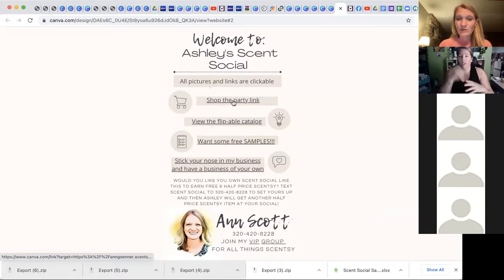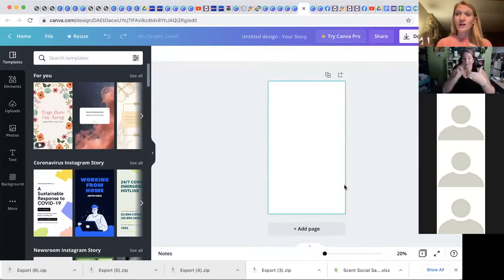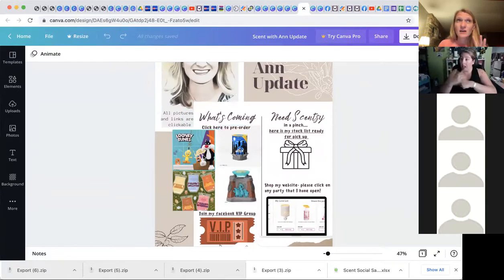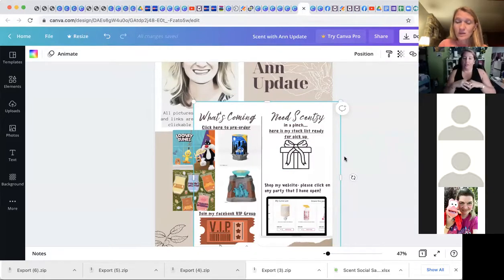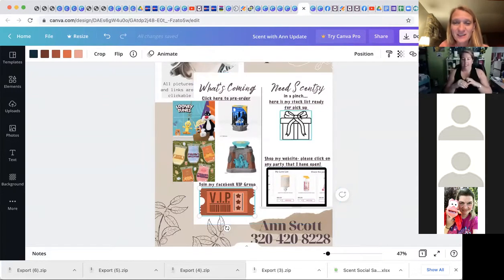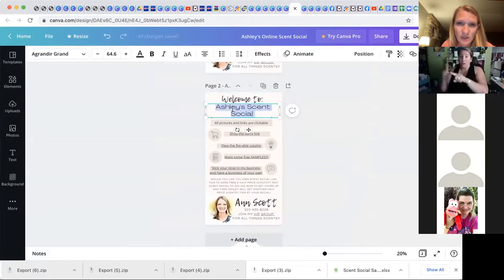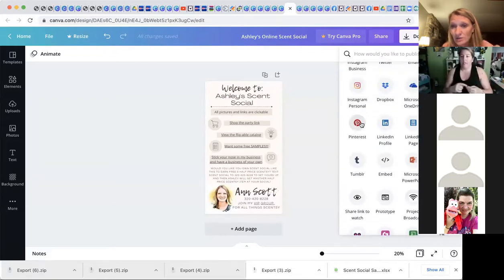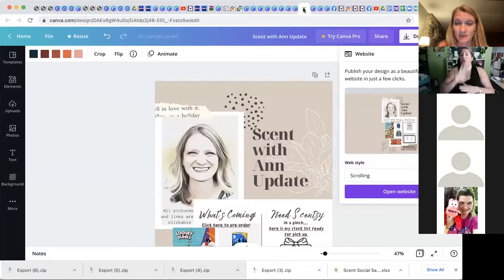How to use Canva Website links for your Scentsy Business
Here is a great way to use canva website to make great clickable links for your hosts and business! You can use the free version of Canva to make these.  Endless way to use the tool for your business!